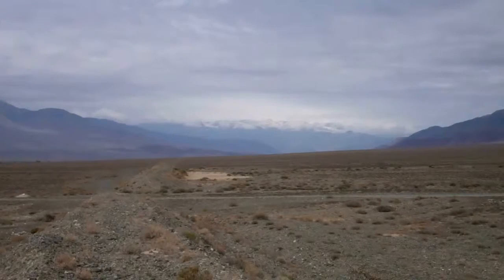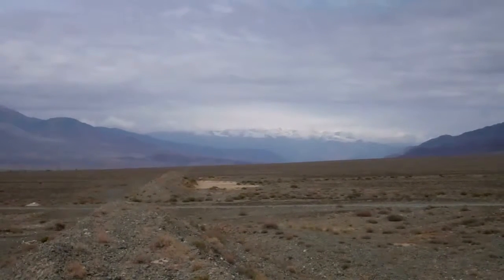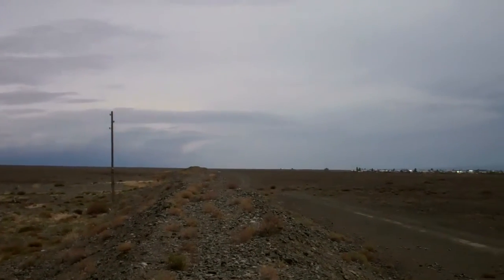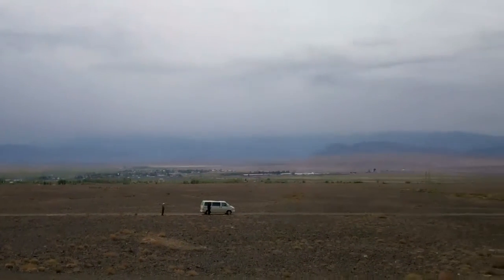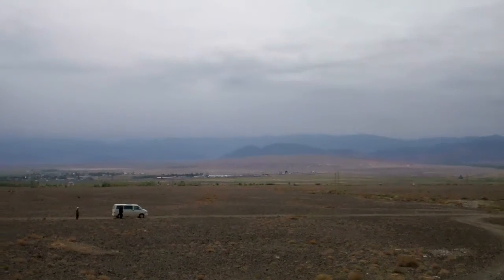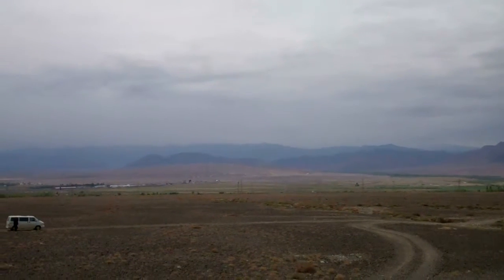Observations of wind patterns at Balykchy, Kyrgyzstan #2 May 2013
This is the second part of a two-part video capturing observations regarding the potential for wind power in the Balykchy region of northern Kyrgyzstan.